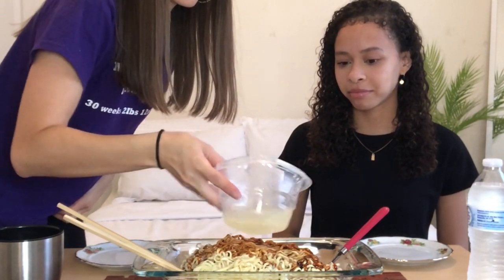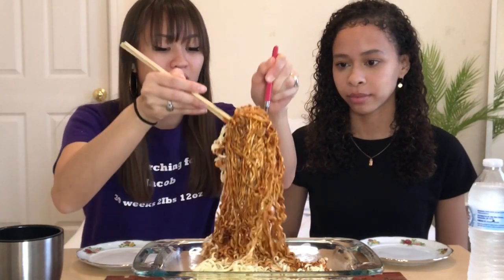EXTREMELY SPICY 4X SPICY FIRE NOODLE CHALLENGE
My sister joins me in the spicy noodle challenge, which is 4x hotter than the original!

It means so much to us that you chose to stop by and spend some quality time with us! We hope you enjoy watching our videos but beware, you might get hungry if you aren’t already. So just in case, have your food ready before you hit play so you can enjoy your meal WITH us wherever you may be!

You can find us on:
Instagram.com/wearethe_browns
Facebook.com/weRthebrowns

MUKBANG:
(Mukbang, muk-bang or meokbang)
Is a live online audiovisual broadcast in which a host eats large amounts of foods while interacting with their audience. Usually done through a webcast (such streaming platforms include Afreeca, YouTube, Twitch, etc.), mukbang became popular in South Korea in 2010. Foods ranging from pizza to noodles are consumed in front of a camera for an online audience (who pay or not, depending on which platform one is watching). Based on the attractiveness of real-time and interactive aspects, eating shows are expanding their influence in internet broadcasting platforms and serve as a virtual community and a venue for active communication among active internet users.